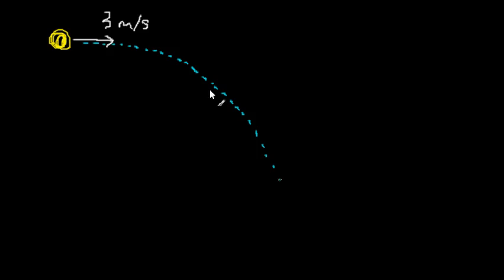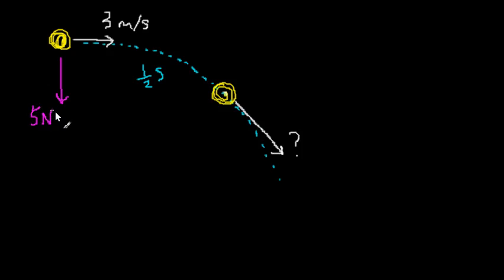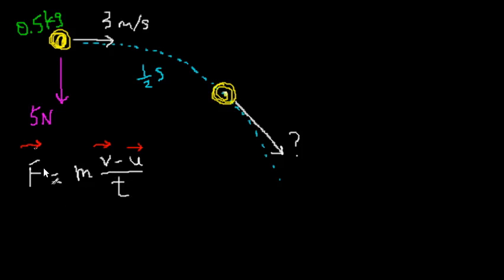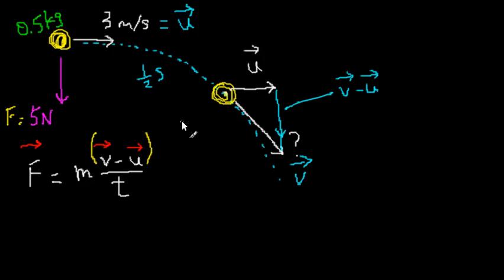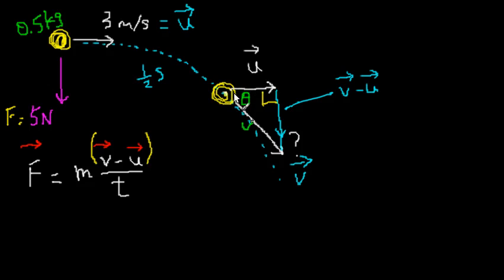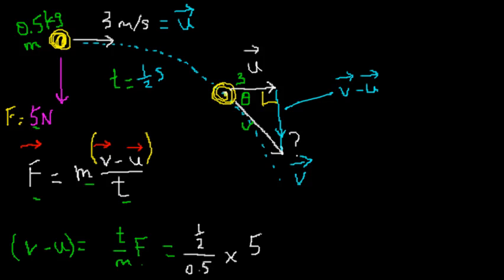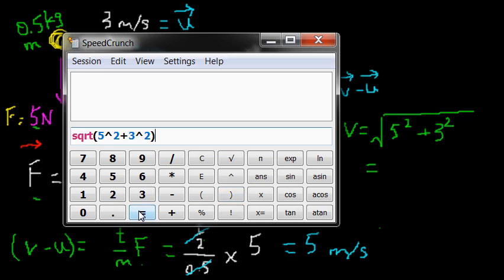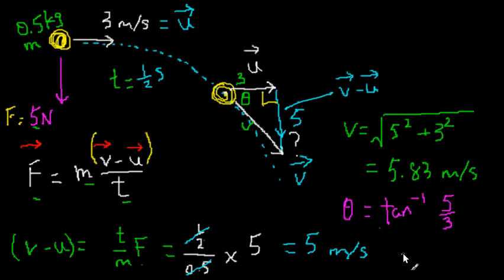042 Force = mass x acceleration example 3, acceleration velocity perpendicular